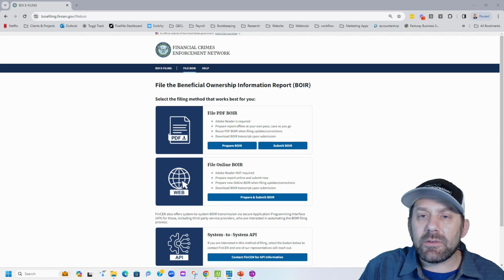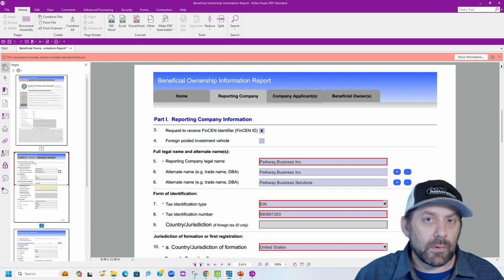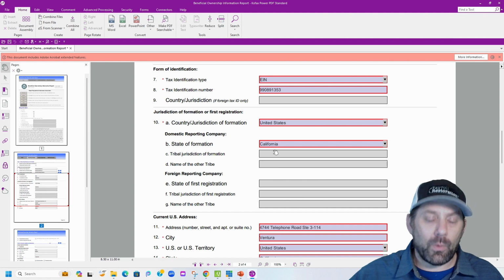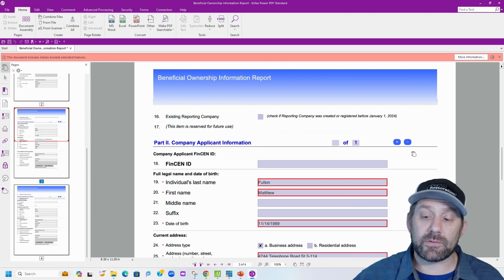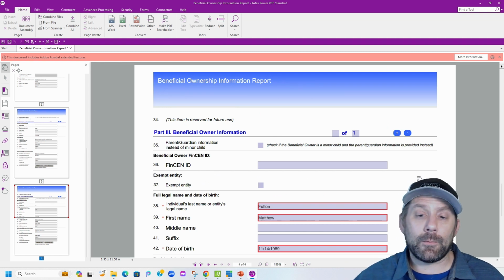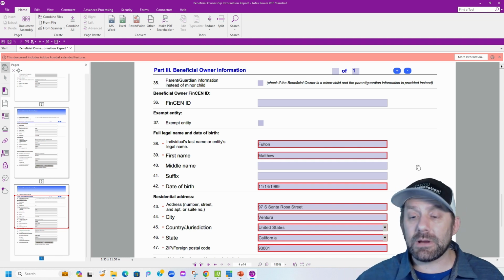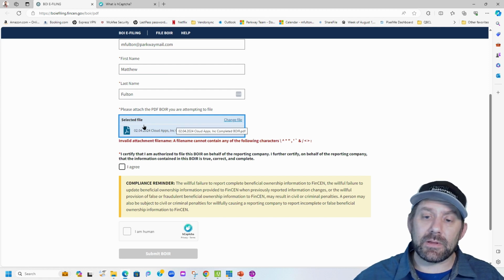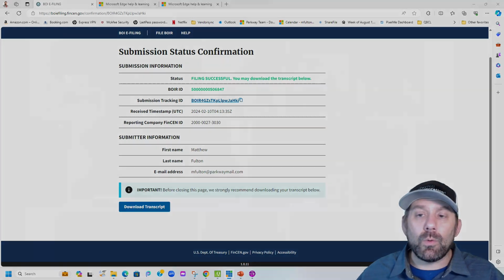How to File Your Beneficial Ownership Information Online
During this video we will show you how to file your Beneficial Ownership Information Reporting online. Depending on when you created your new business entity your deadline for filing will be different.

If you created a new business entity after January 1st 2024, you are required to file your Beneficial Ownership Information Reporting (BOI) within 90 days of the date of creation.

If your business entity was created before January 1st 2024, you have until January 1st 2025 to file this information.

*Video Chapters:*
0:00 - Intro
1:30 - Quick Overview of the CTA & Beneficial Ownership Information Reporting
3:00 - Discussing the Fillable PDF Form
3:45 - Page 1
4:30 - Page 2 Reporting Company
7:19 - Page 3 Company Applicants
10:15 - Page 4 Beneficial Owner(s)
11:30 - Exemptions quickly defined
12:45 - Validate, Finalize, Save & Submit
14:50 - Submitting through the Online Form
16:00 - Download Your Transcript

for community support and insights.

Applicable laws may vary by state or locality. We strive to provide accurate information, but no assurance is given that this content is comprehensive in its coverage or that it is suitable in dealing with a customer’s particular situation. Parkway.Business Inc. does not take responsibility for updating or revising any information presented herein. Accordingly, the information should not be relied upon as a substitute for independent research. Parkway.Business Inc. does not warrant that the material contained herein will continue to be accurate, nor that it is completely free of errors when published. Readers and viewers are encouraged to verify statements before relying on them.